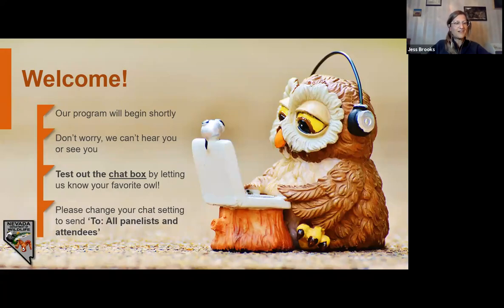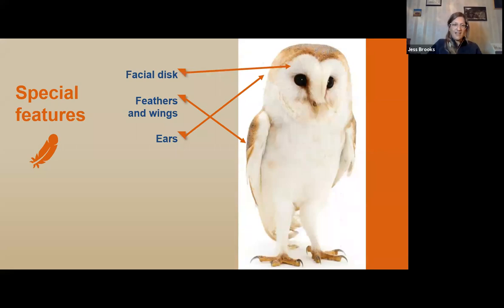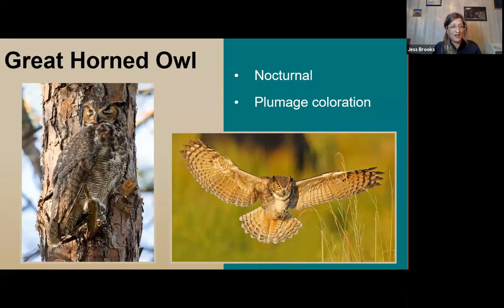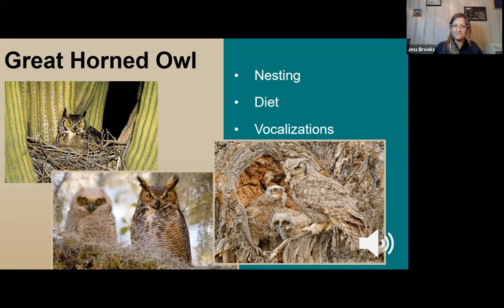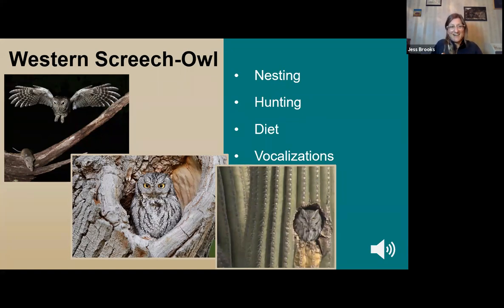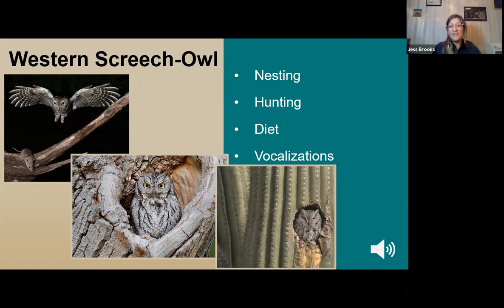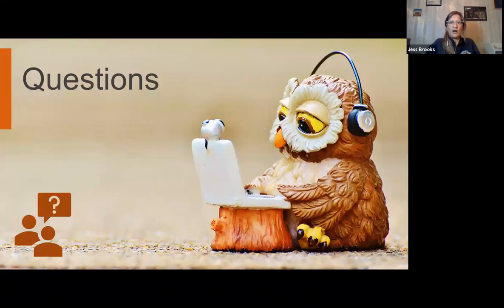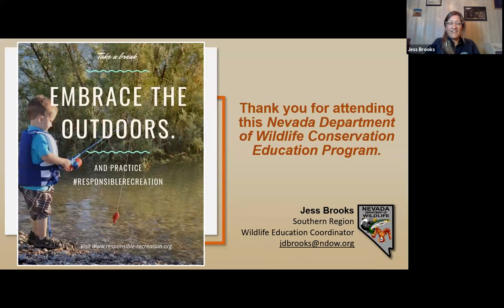Birding Series: Owls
Join us for our Birding Series program on Owls and Owls ID!